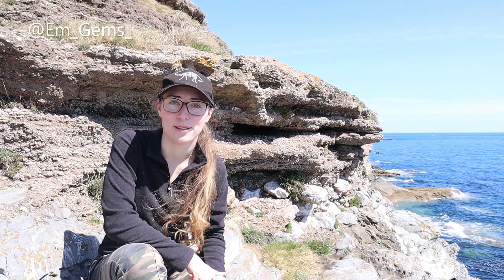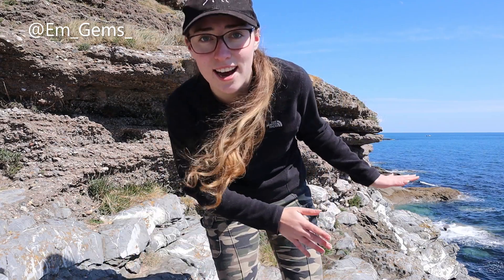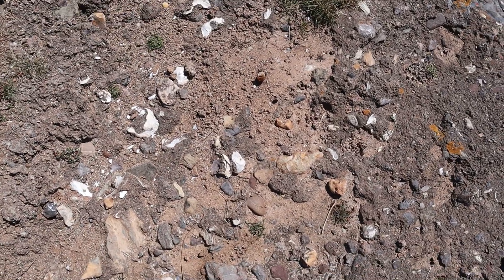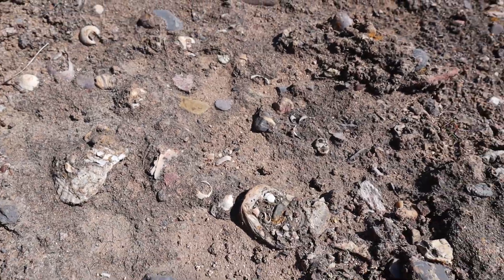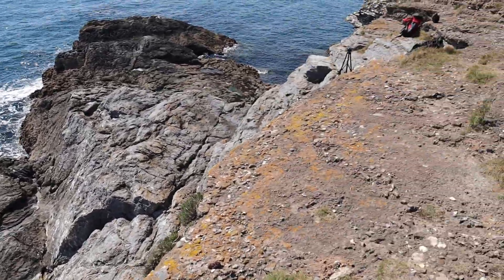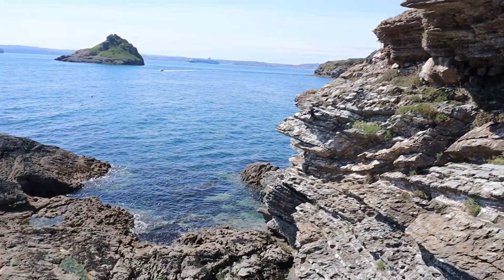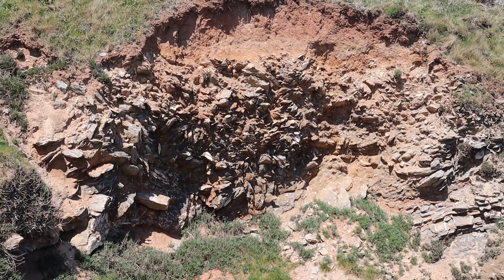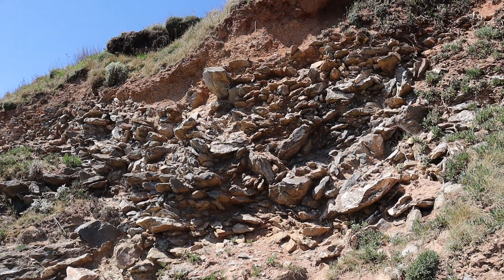Fossilized Seafloor 150,000 years old!! Torbay Geopark - Fossil Friday